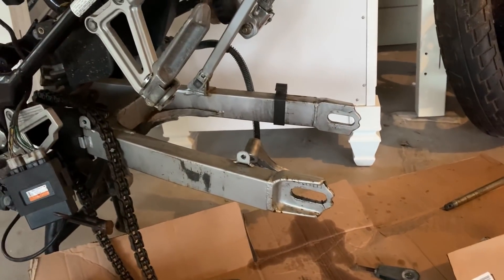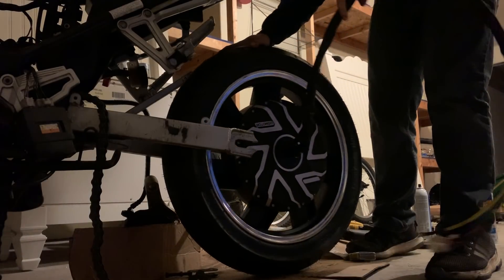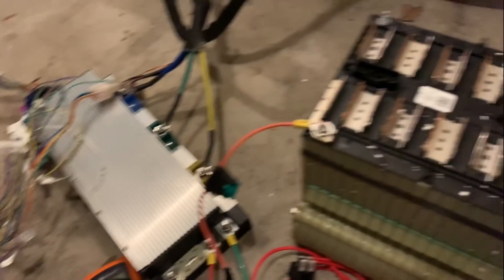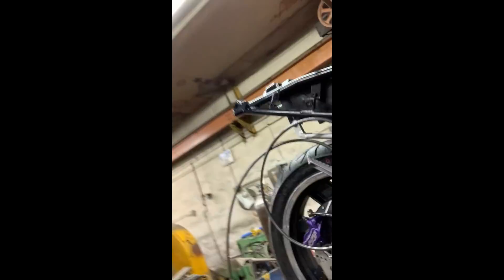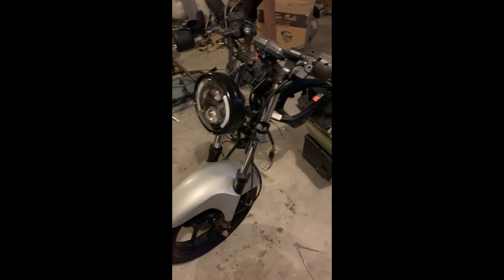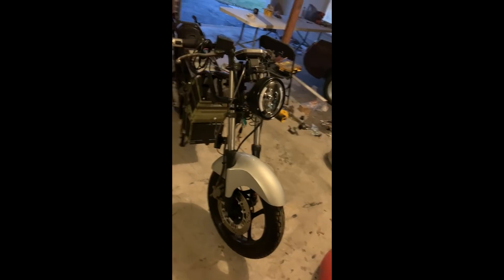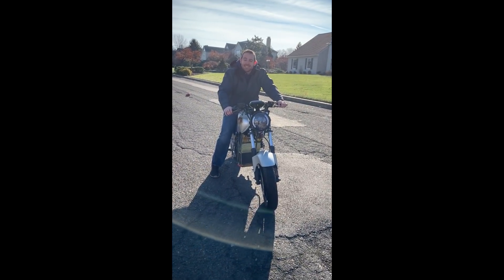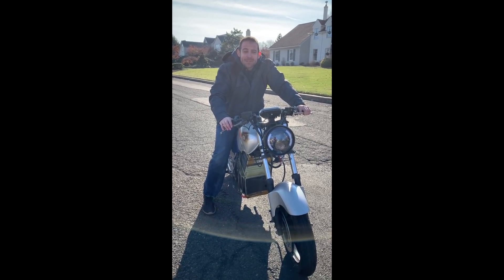full build Ninja250E , electric ninja250 qsmotor 8kw qs Tricked out motors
build of an electric ninja250 , using qsmotor hubmotor 8kw  and chevy volt cells ,  bike is going to tricked out customs for body work.  Philadelphia based electric motorcycle conversions follow and inbox me on face book page name 18650 harvested surplus